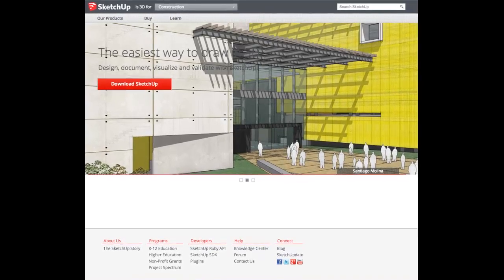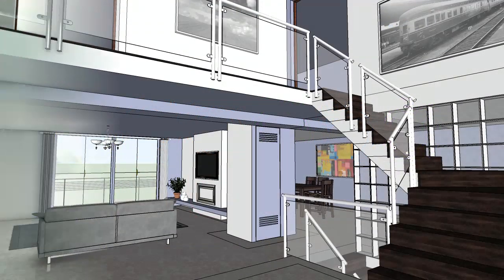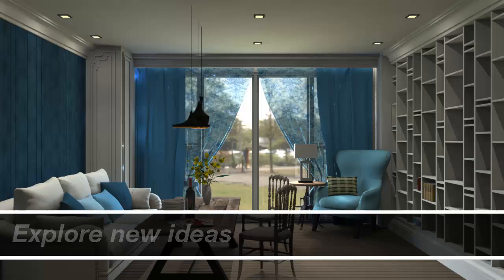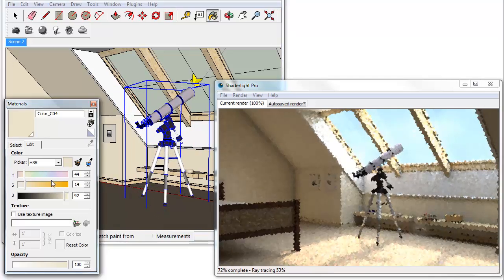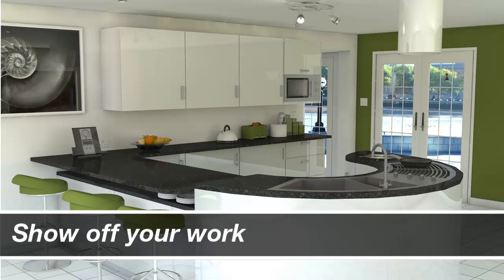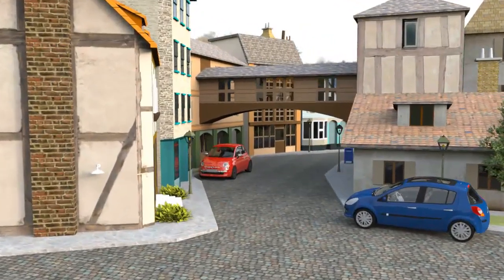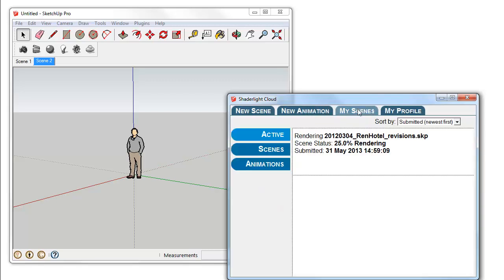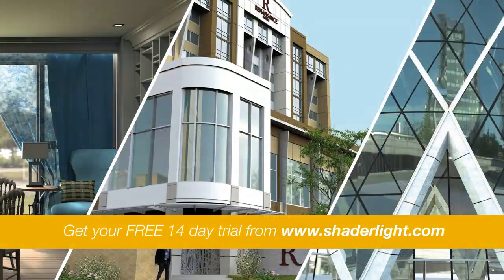Shaderlight for SketchUp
Shaderlight for SketchUp is the interactive rendering plugin that enables anyone to transform a SketchUp model in to a photorealistic render.